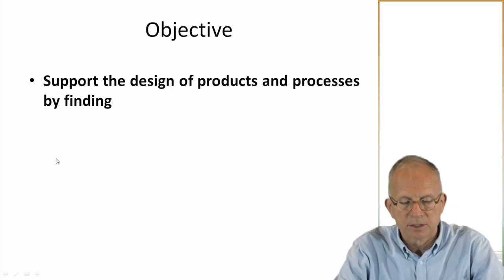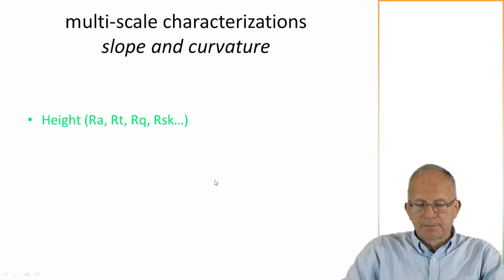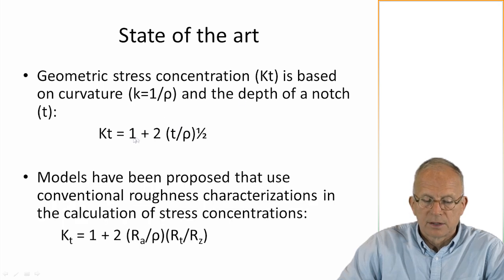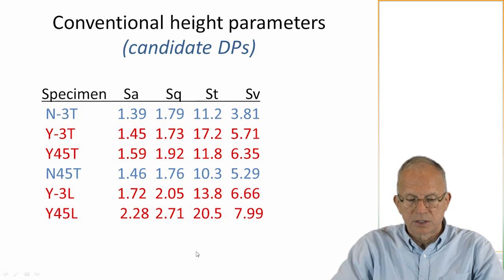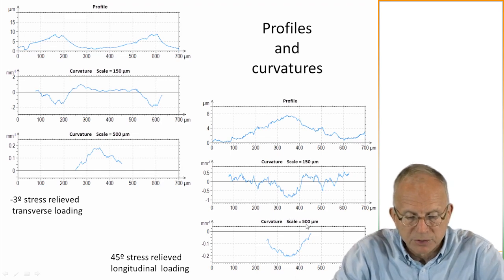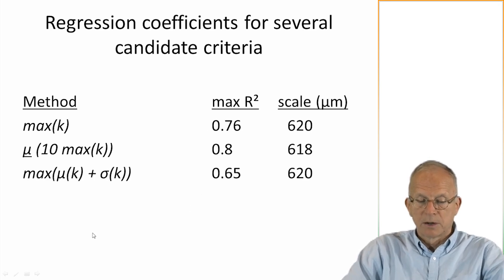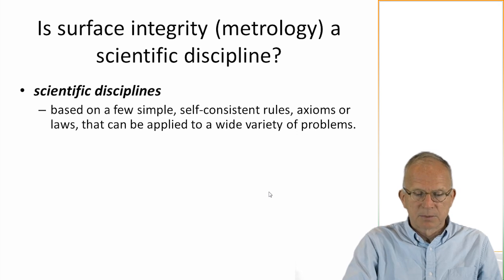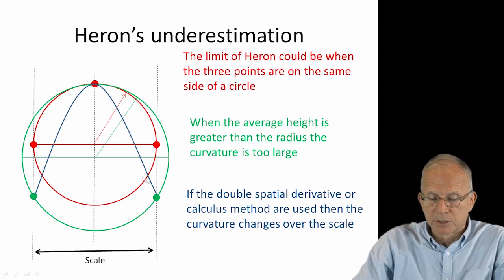axiomatic design vol2 16b